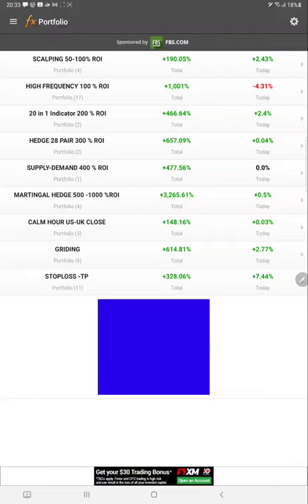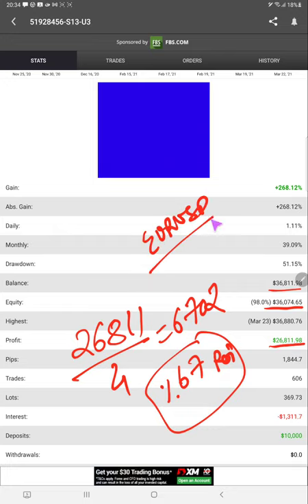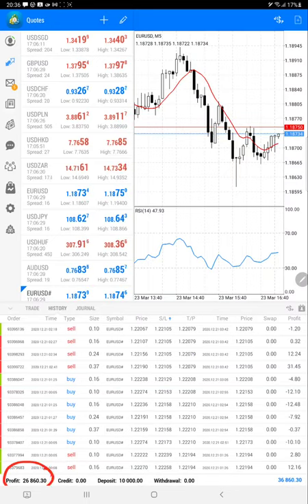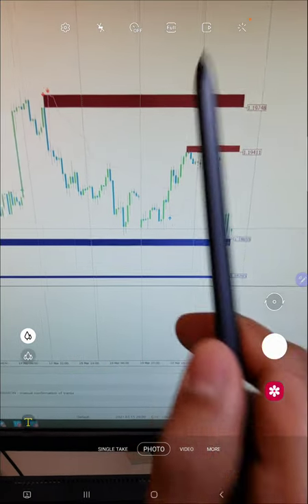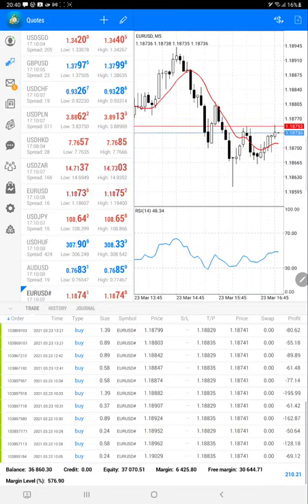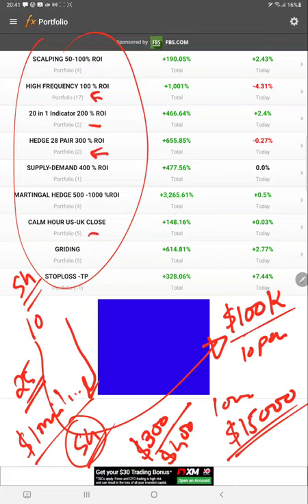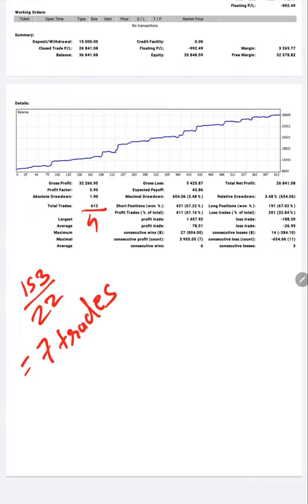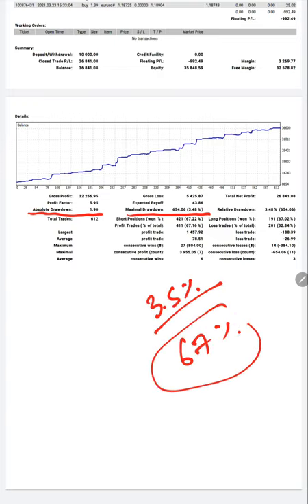STRATEGY 5 - 280% ROI in 4 Months in Forex Trading with Only Euro Trades - Part 1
Chapter
00:00 Introduction
00:20 MyFxBook Accounts
02:00 Trading Account History
04:00 EURUSD Chart Explanation
08:40 Trading Account Statement
11:45 Forextrade1 Blogs